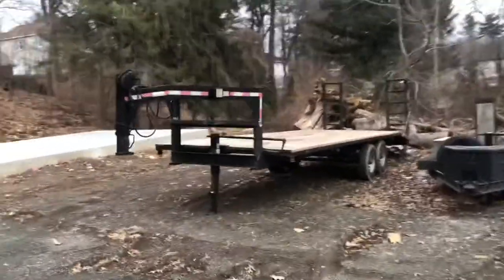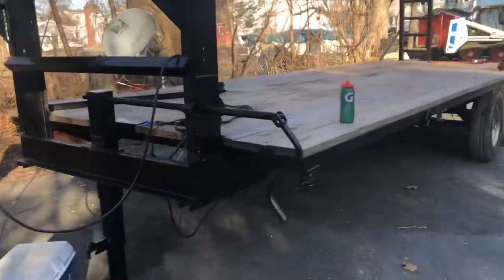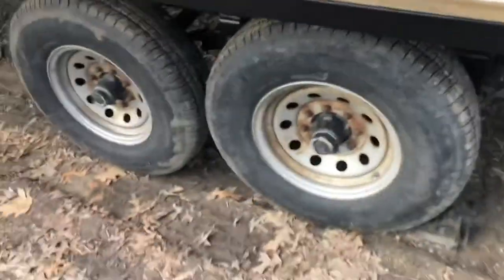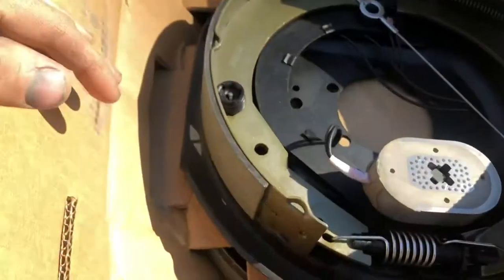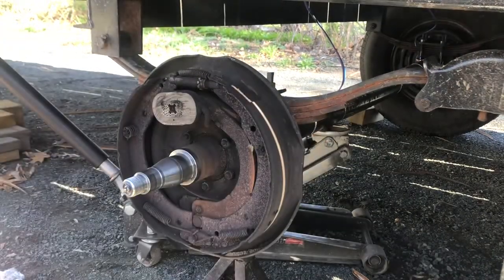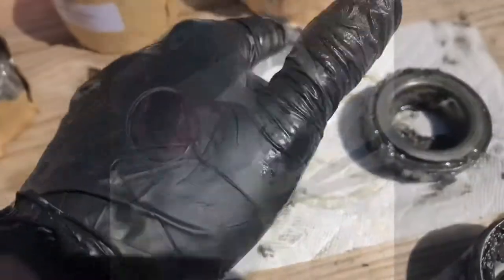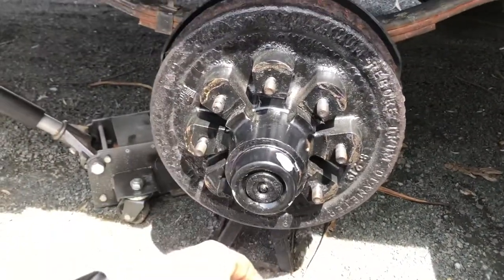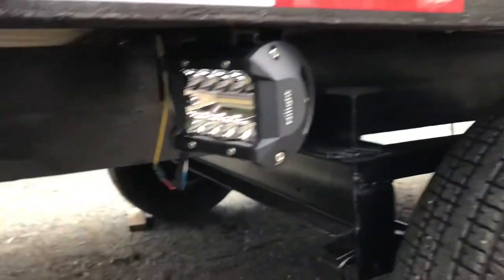Restoring and updating my gooseneck trailer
Repainting, wiring and adding all new lights to trailer. Also doing new electric brakes aswell as wheel bearings on my 24 foot gooseneck. Also LED reverse pods added.
Big tex diamond C load rite pj homemade new deck